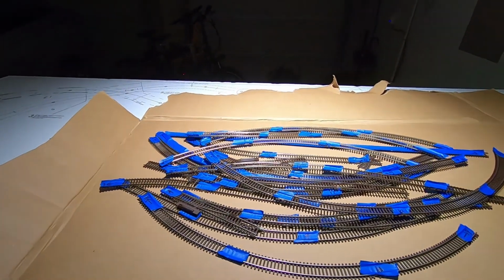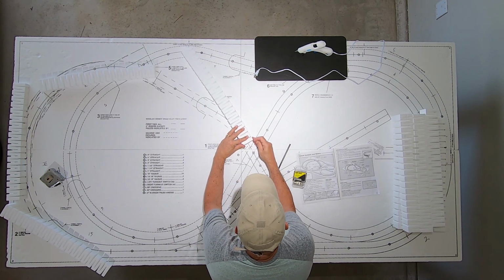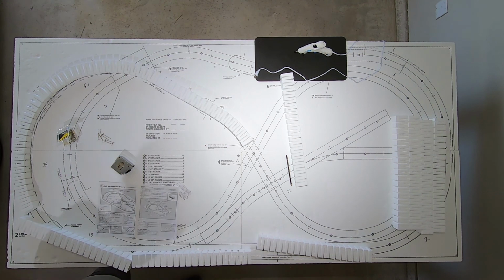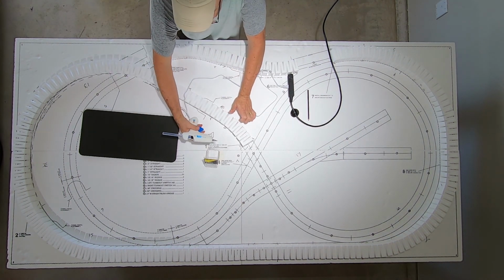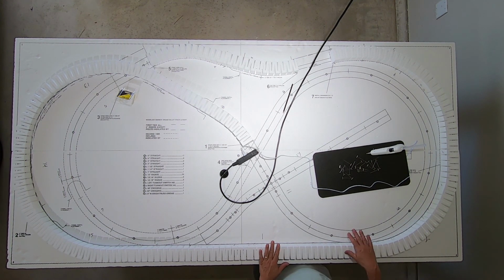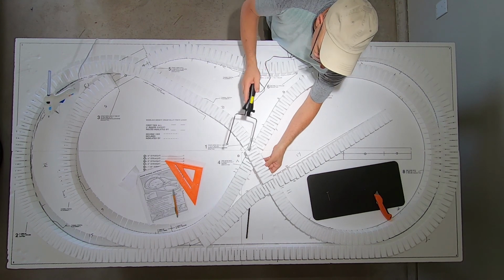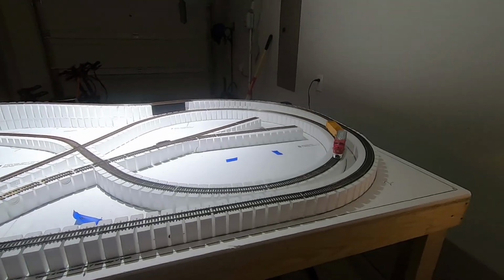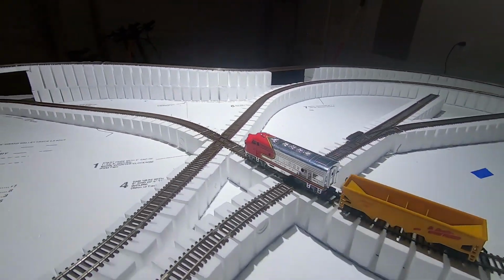Woodland Scenics, Grand Valley Layout, Risers and Inclines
Woodland Scenics, Grand Valley Layout
From start to.
2 -  Risers and inclines